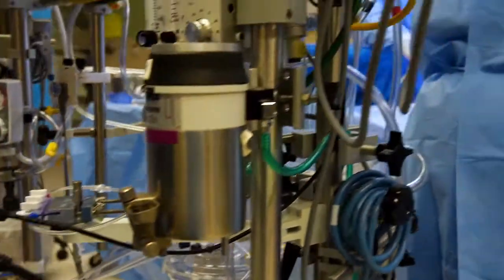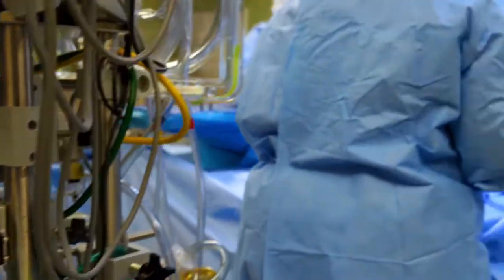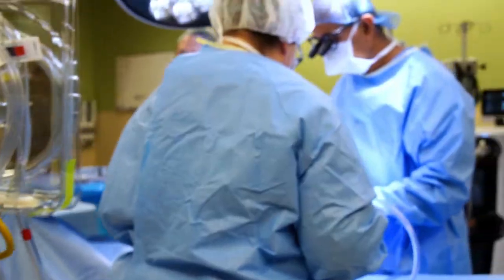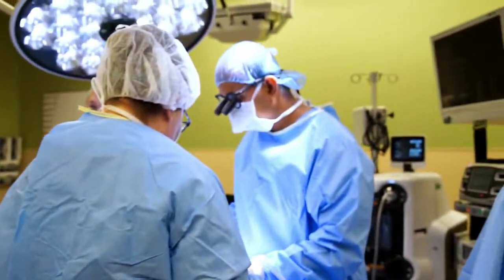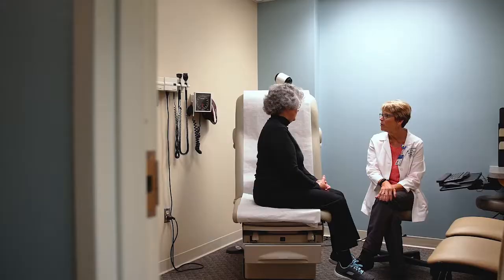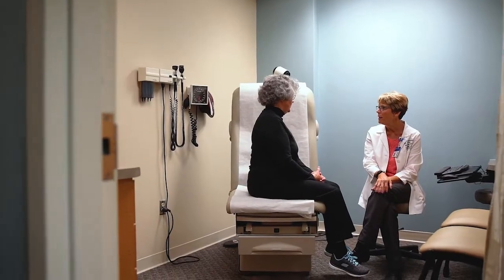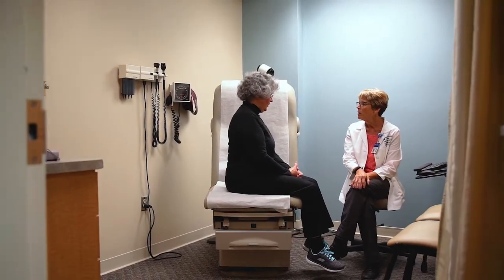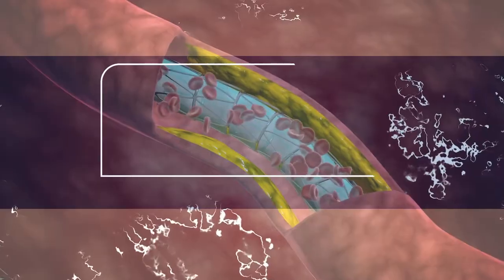How do surgeons determine when someone should have a heart bypass surgery instead of a stent?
Dr. Bhavik Patel, a UnityPoint Health cardiothoracic surgeon talks about when heart bypass surgery is needed over stenting. Learn more about UnityPoint Health heart care services near you at unitypoint.org.